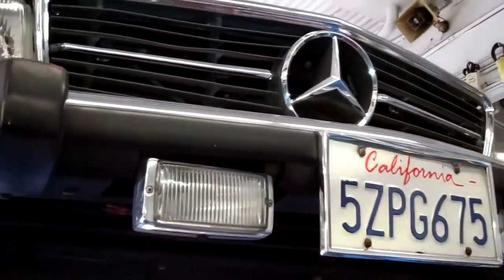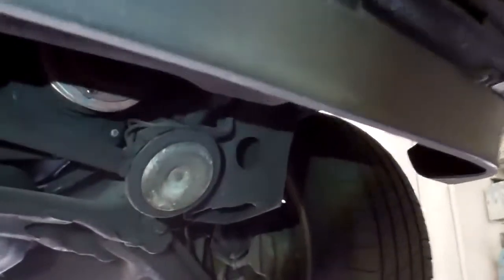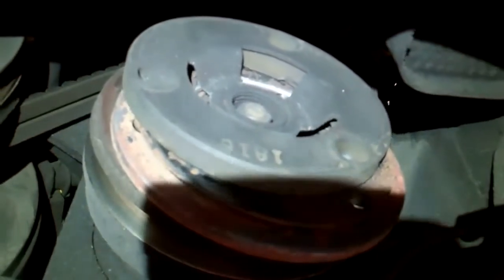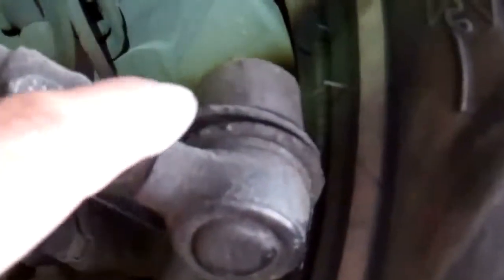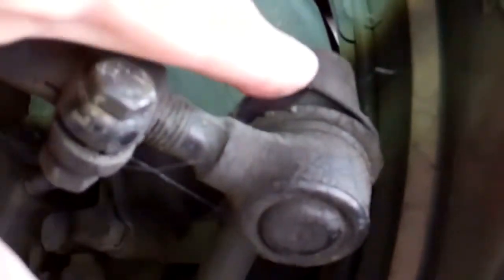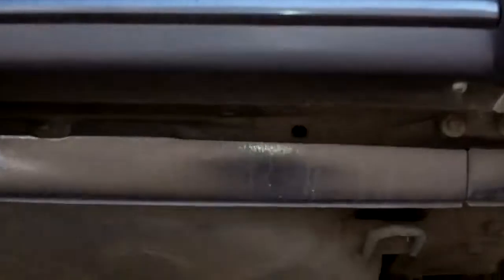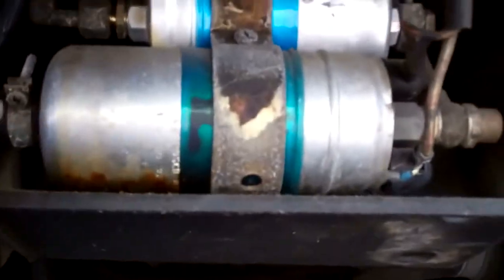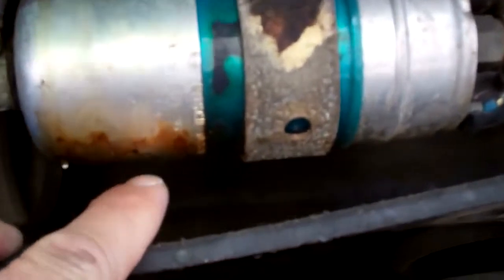1980 Mercedes 450SL Robb Service Inspection